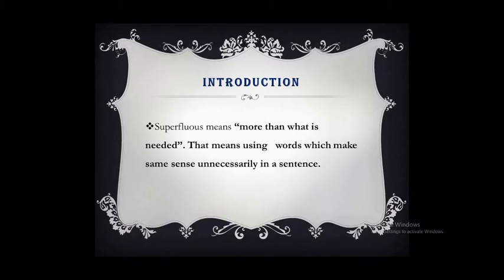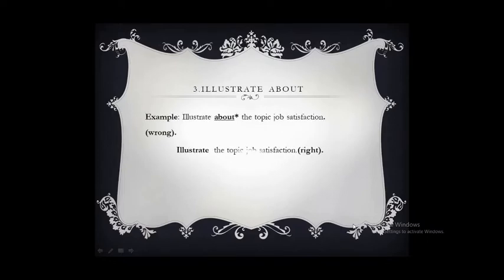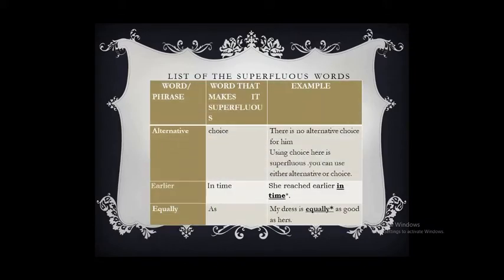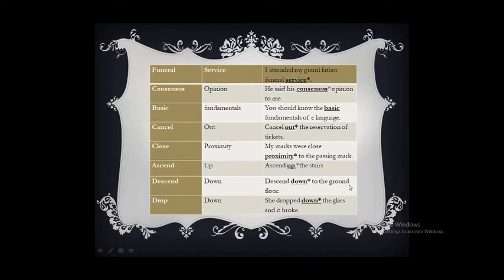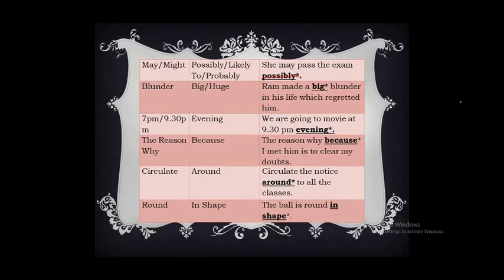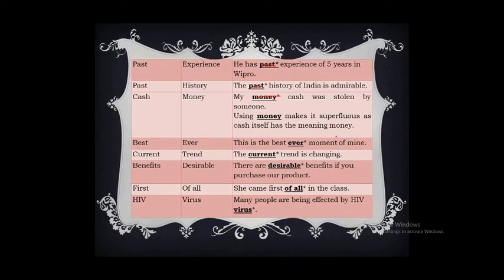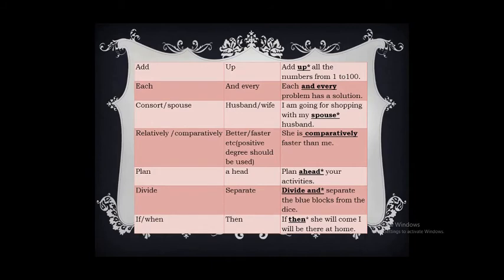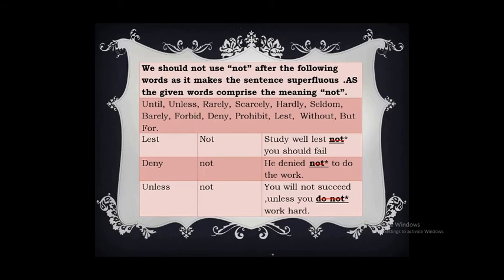common errors superfluous , English grammar lessons for bank po , ssc cgl , ssc chsl